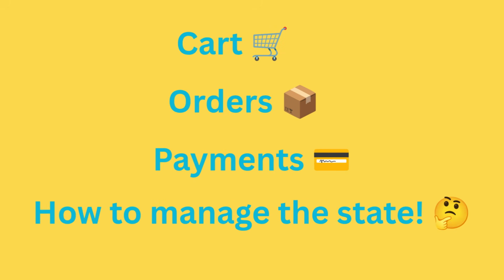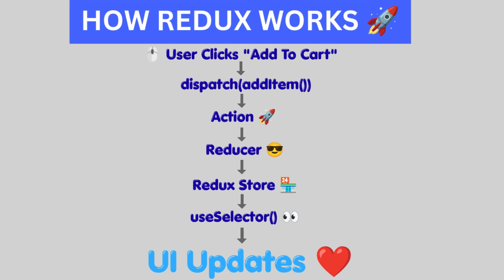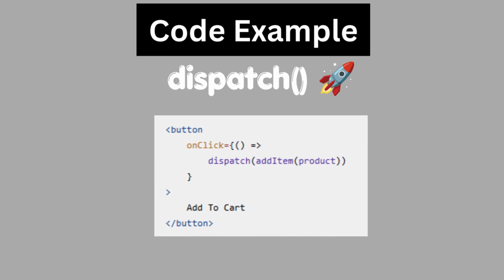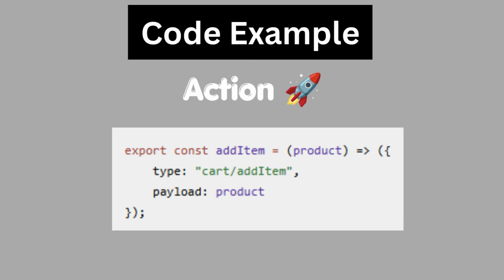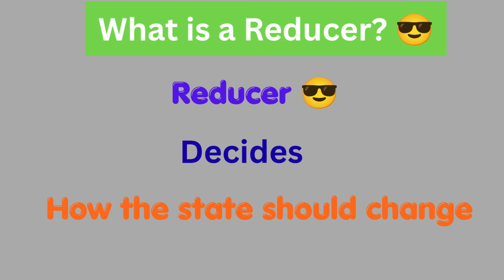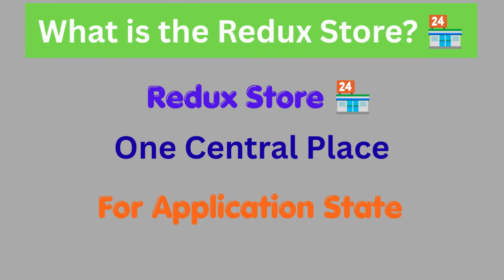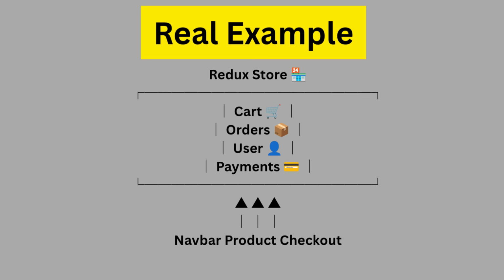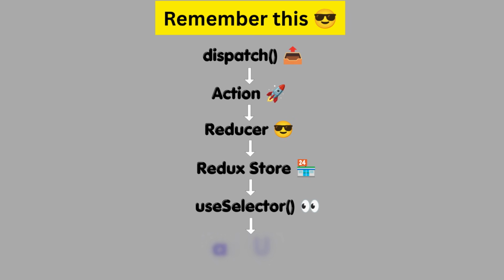⚛️ Redux Explained in 5 Minutes 🚀 | React Redux Tutorial for Beginners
Confused about Redux? 🤔

In this video, you'll learn Redux from scratch in just 5 minutes!

We'll cover:

✅ Redux Architecture
✅ dispatch()
✅ Actions
✅ Reducers
✅ Redux Store
✅ useSelector()
✅ Shopping Cart Example
✅ Interview Question

By the end of this video, you'll understand how Redux manages application state and why it's widely used in large React applications.